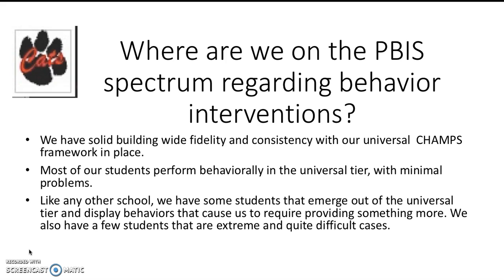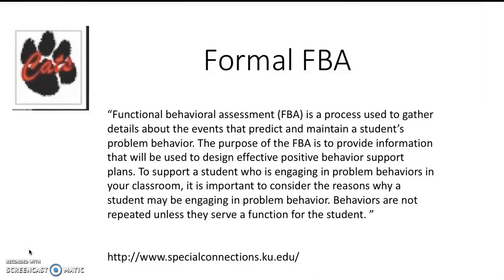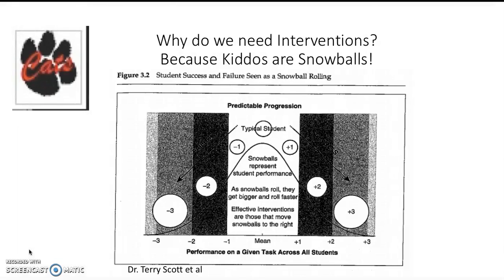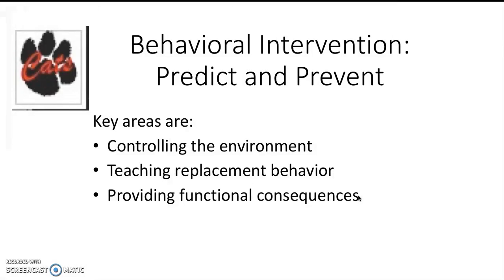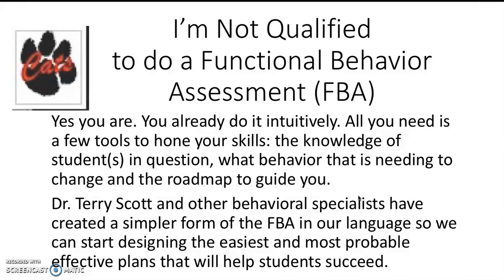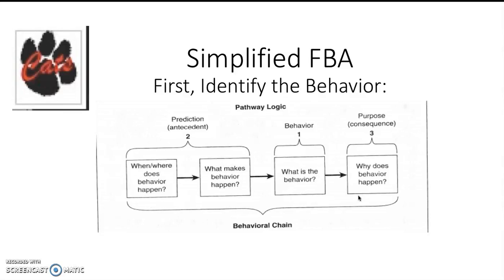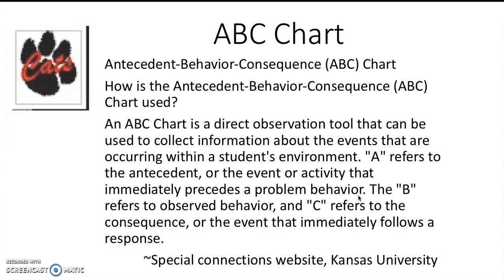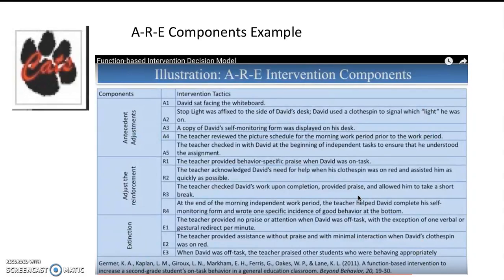EMS 2 9 club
Info on modifying an FBA